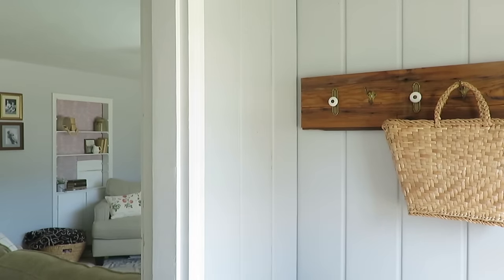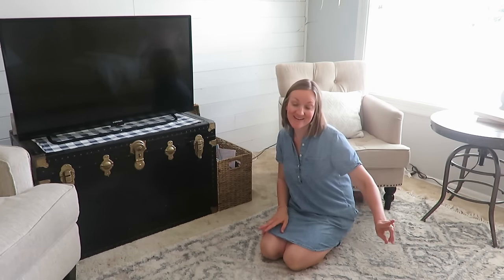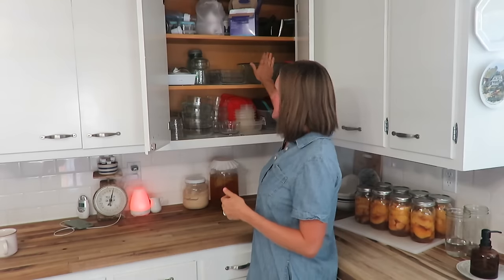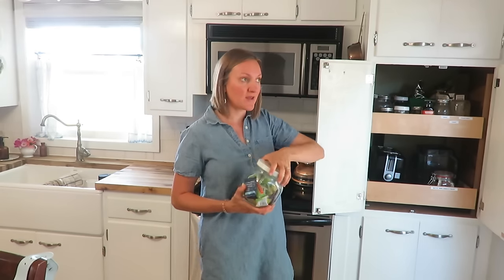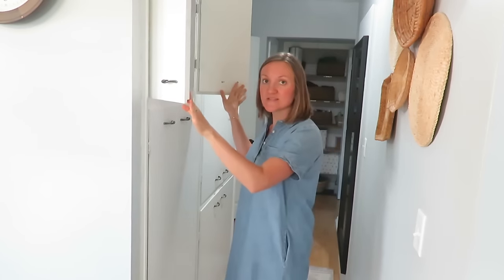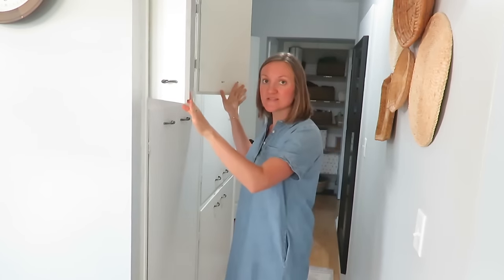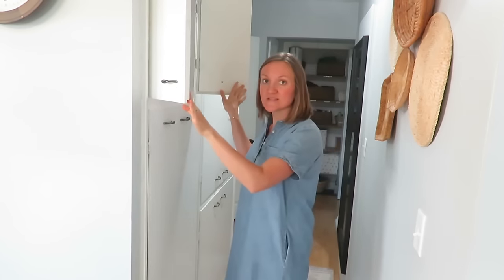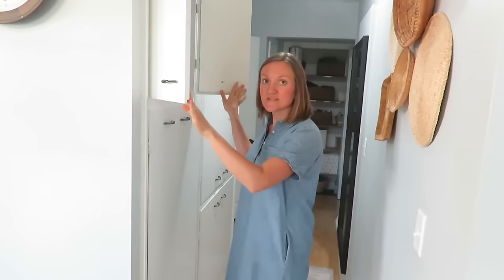Small Home tour | Family of 5 in 950 sq ft. | How we live simply in a small space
Today I am showing you a tour of our 950 sq ft home and how I organize our space in a simple and relatively minimal way.

200 East Park Ave.